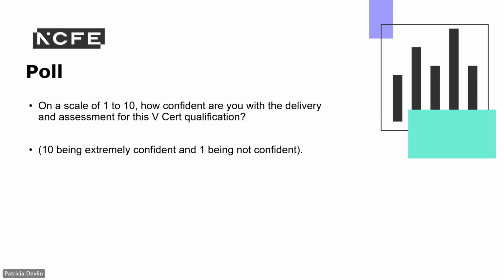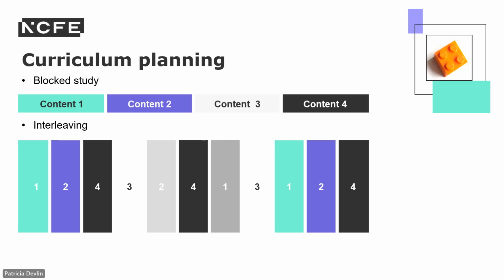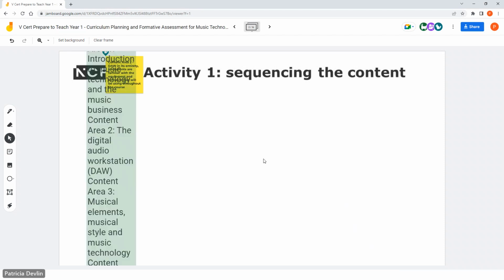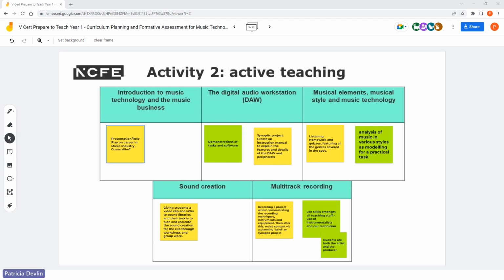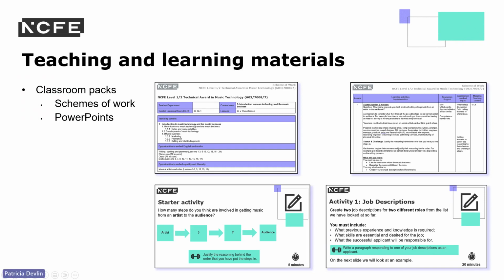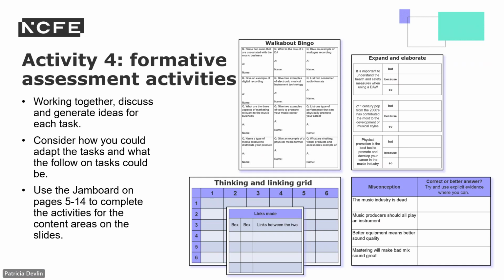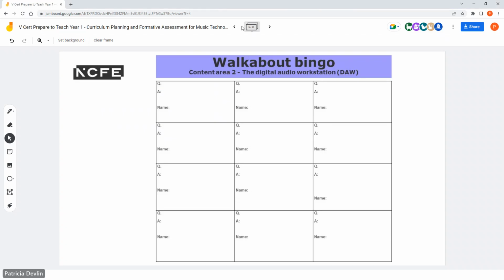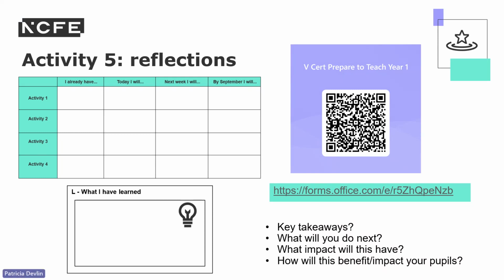V Cert Prepare to Teach Year 1 Curriculum Planning and Formative Assessment for Music Technology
For 24/25 the NEA release date has changed from 1 September to the 1 October.

This webinar provides a brief overview of the Music Technology V Cert Technical Award, covering the qualification structure and assessment. We will explore curriculum planning and formative assessment, where you’ll have the opportunity to look at your learners’ knowledge journey and create a road map that will help you to better understand how and when to teach the indicative content as well as develop some formative assessment activities. We will share a summary of all of the resources and support that will be available from NCFE to support you and your learners, before giving you the opportunity to create some teaching and learning activities of your own that can help deliver the content in an active and engaging way. As a group, we’ll also learn from one another and share best practice on what you currently use in your classroom. Lastly, there will be an opportunity to ask us any questions that you may have about the qualification.